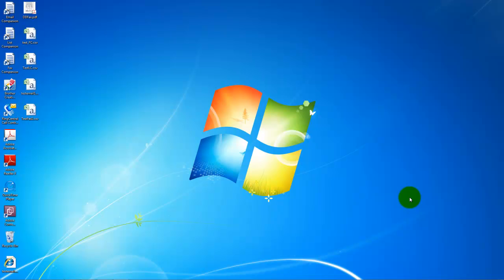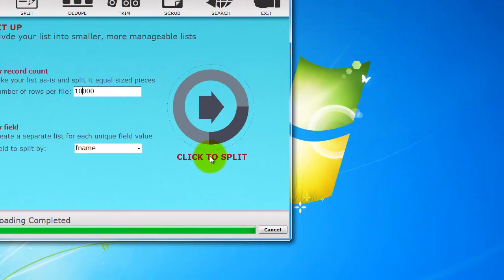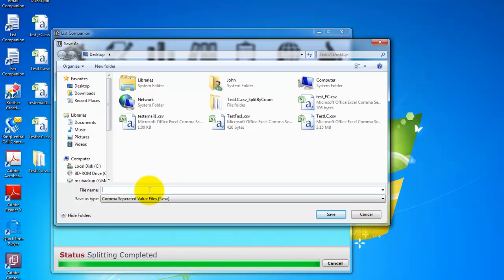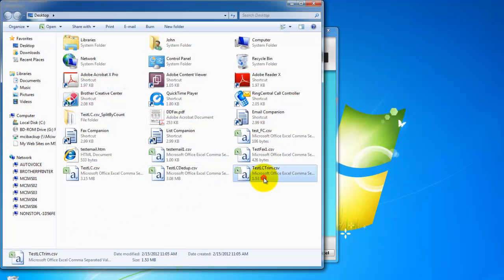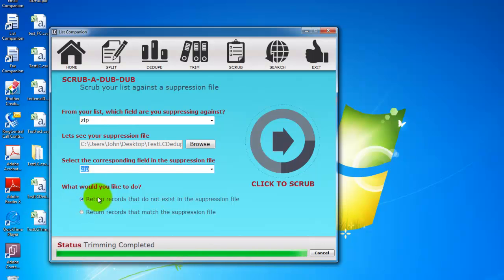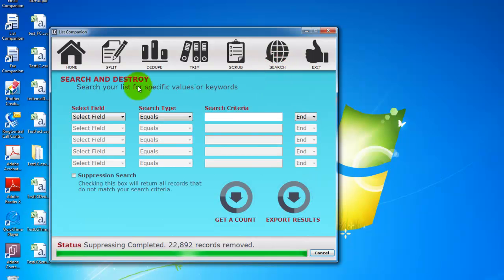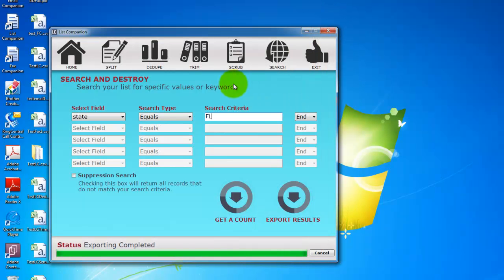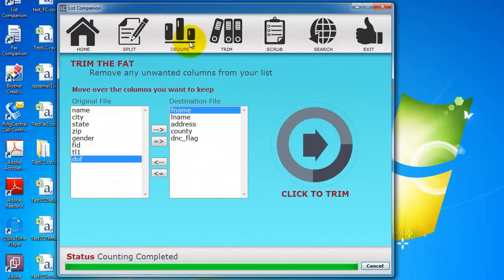ListCompanion How To:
This is our detailed overview on how to use the ListCompanion Tool.